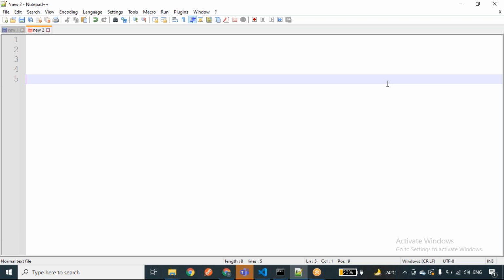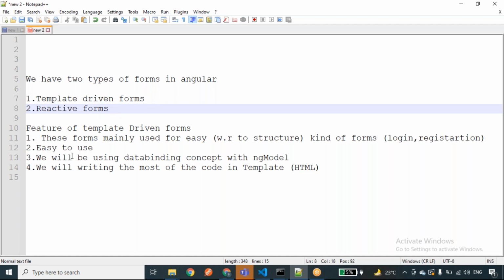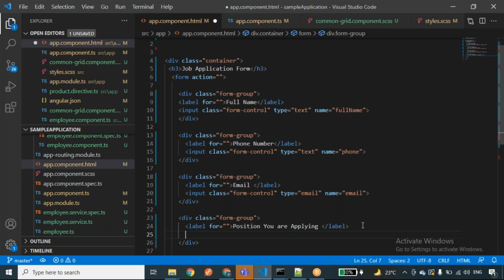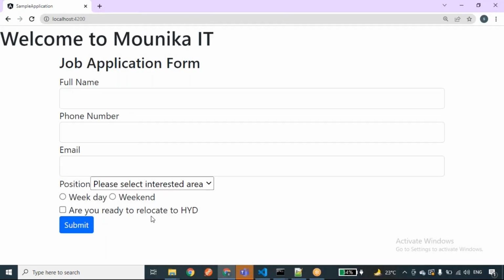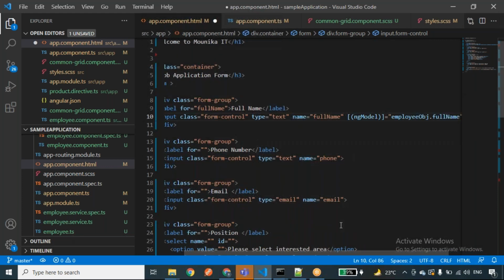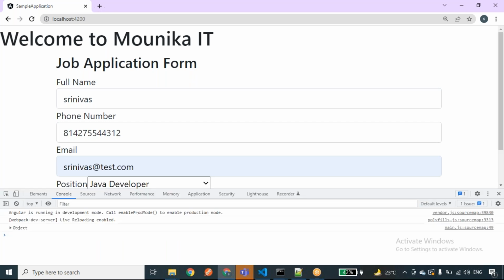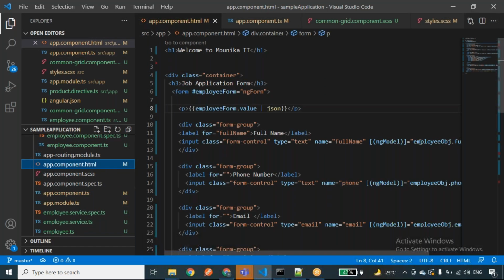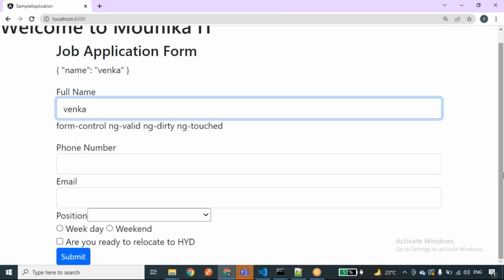Template Driven Forms in Angular